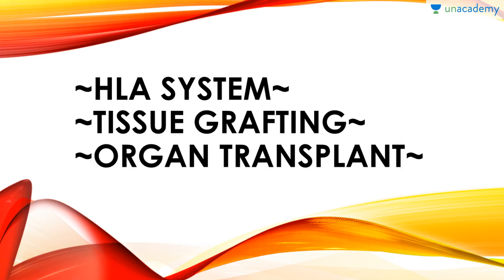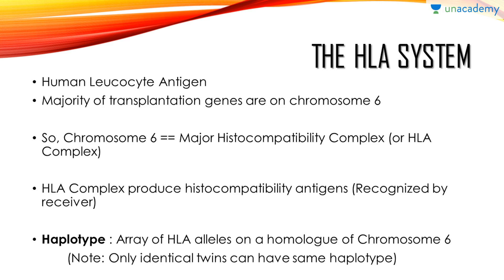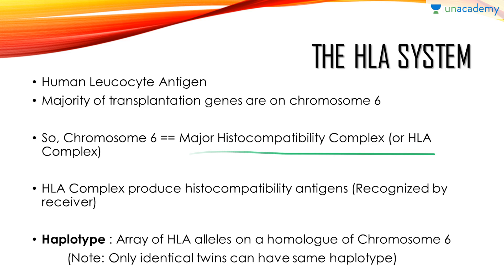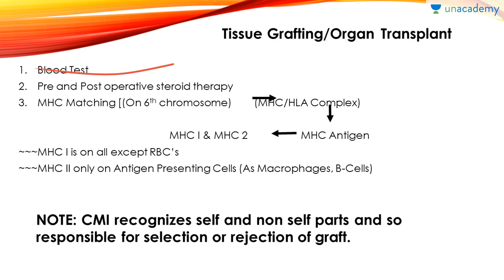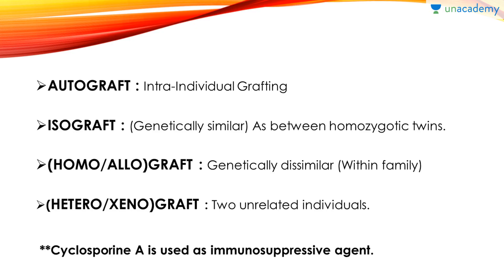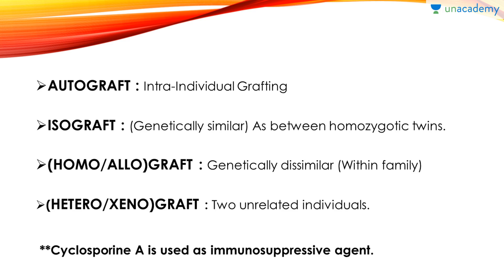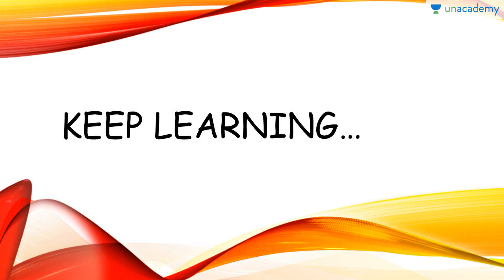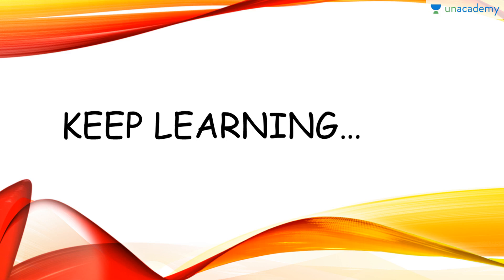Human Health And Disease for Pre-Medical Exams: HLA System and Tissue Grafting Organ Transplantation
In this lesson,  Pranav Pundarik explains about Human HLA System and tissue and organ transplantation.  The lesson is precise, concise and very clarified course that you can have. Focus is on clarification of concepts of the topic. Unnecessary things have been avoided. It's exactly what you have been searching for, 'To the point' course.

To watch this entire collection of lessons and to discuss with the educator go